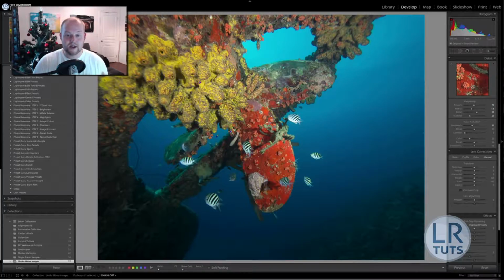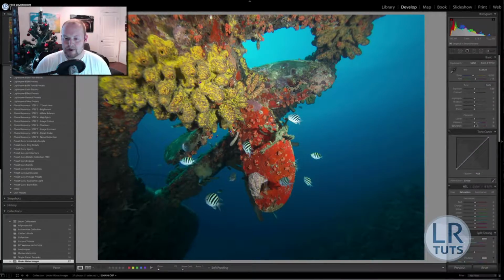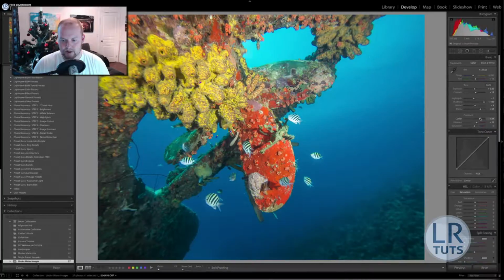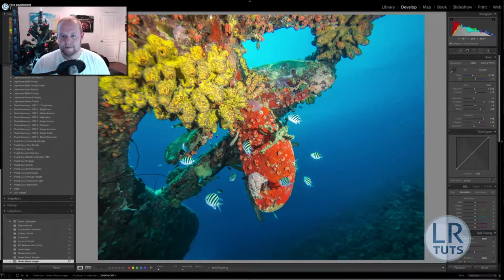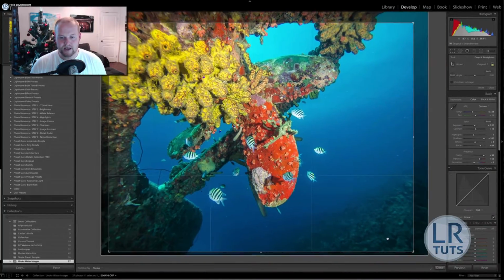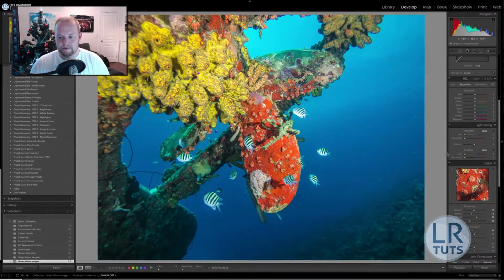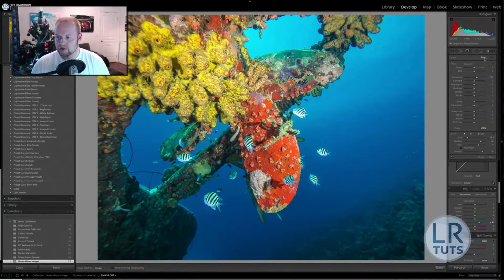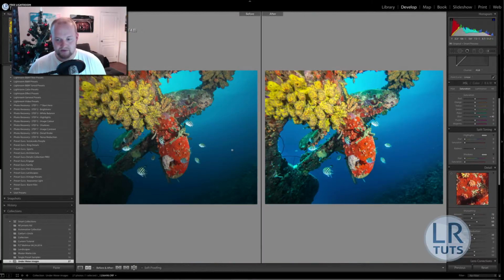Creative Underwater Landscape in Lightroom